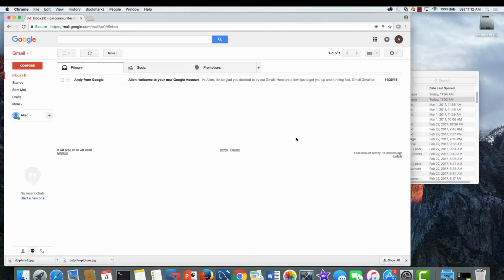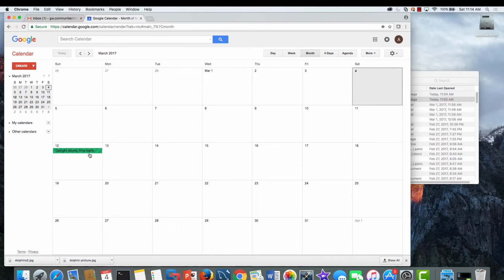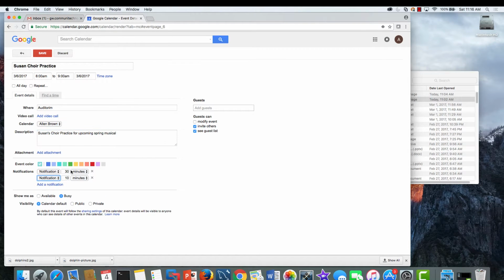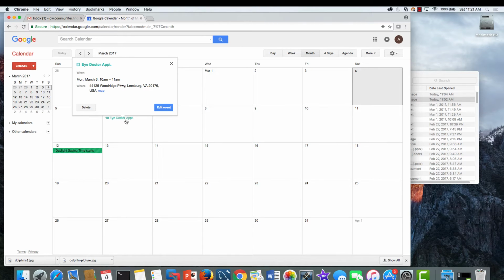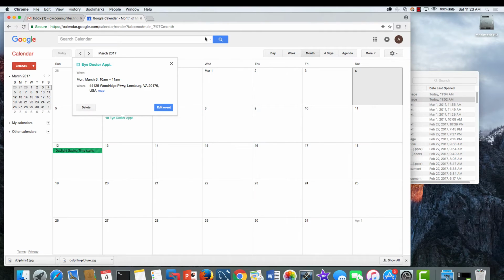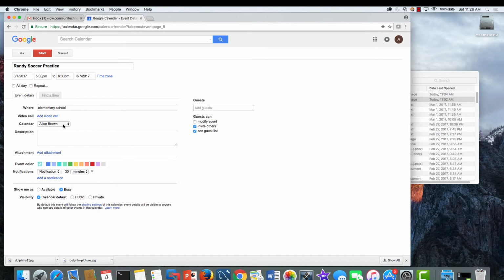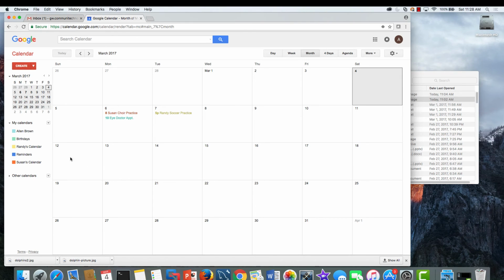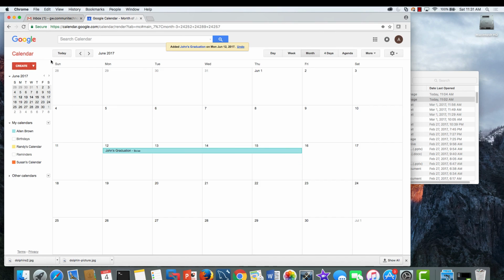Introduction to Google Calendar - Free Organizational Tool in your Google Account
This tutorial introduces Google Calendar, gives simple examples of how to have your own calendar, and demonstrates managing multiple calendars for an adult and their kids.